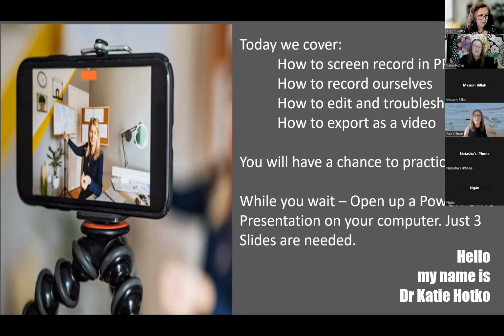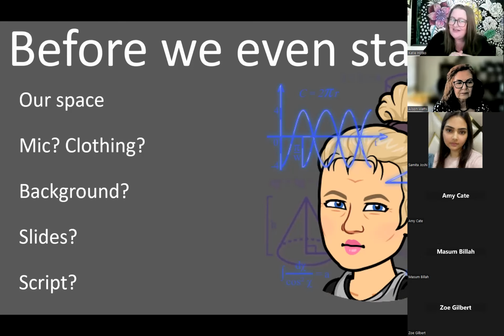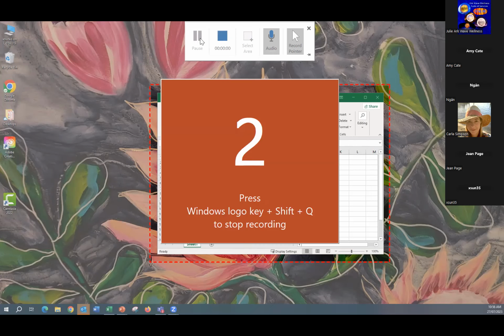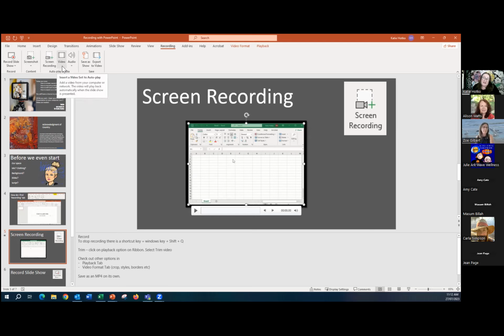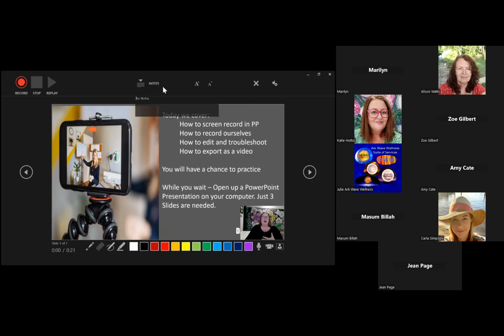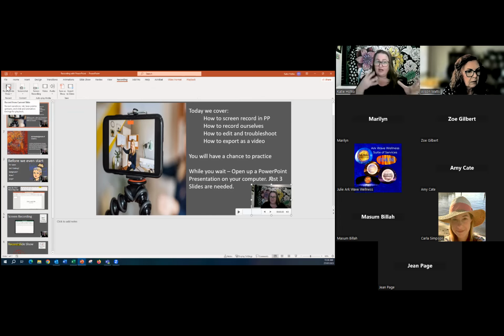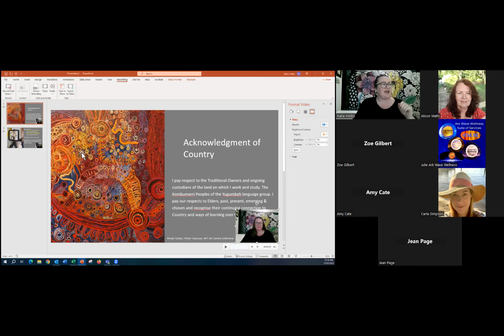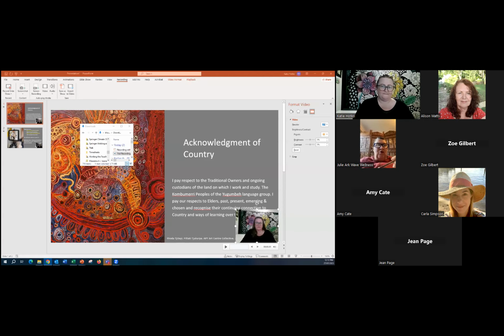Recording a Presentation using Powerpoint with Dr Katie Hotko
This workshop is for beginners:
Bring a slideshow - 3 PPT slides will do. Be guided through creating a video using Microsoft Office Professional Plus 2021 on Windows. Practice recording and exporting as a MP4 file.